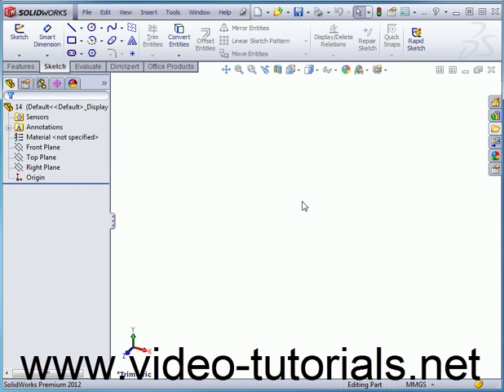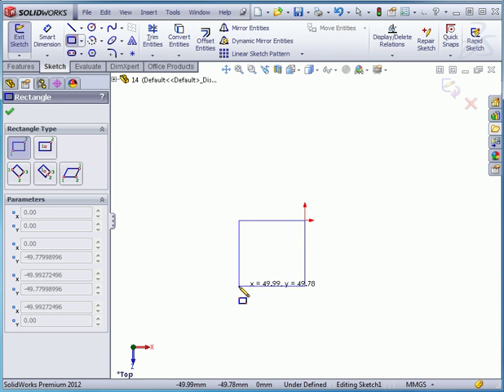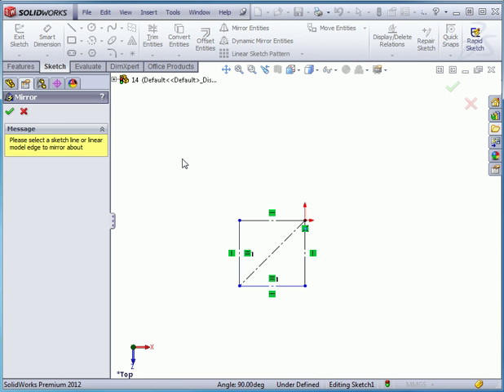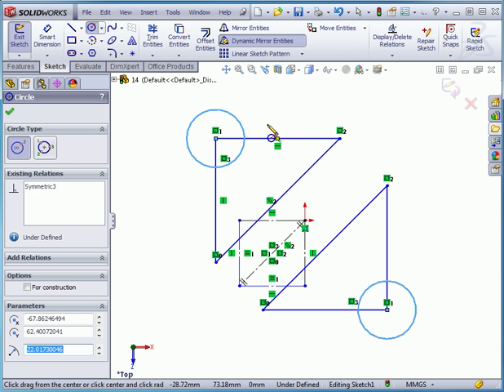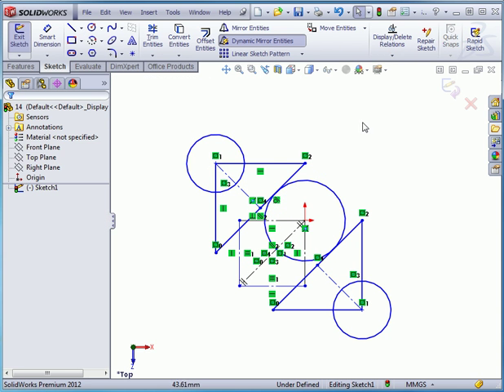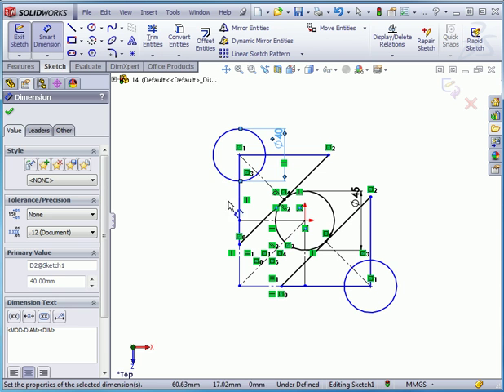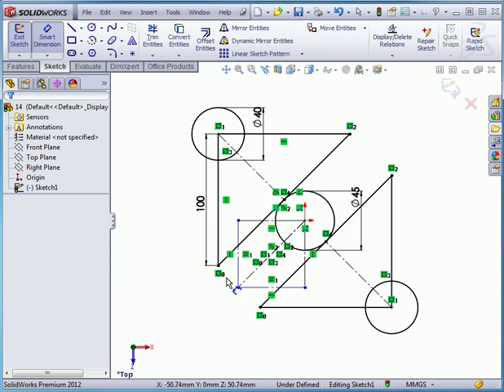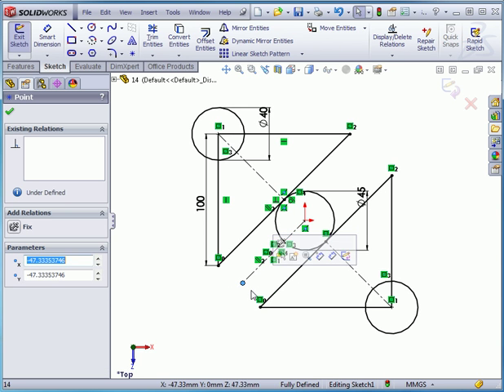Learn SolidWorks 2012 Video Tutorials - How to use the dynamic mirror tool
- For more video tutorials on CAD software, audio engineering software and programming software. You can see all our courses online, download them or get them on disc.  This SolidWorks video tutorial shows you how to use the dynamic mirror tool to quickly create symmetric entities in your sketch.

This video tutorial is from my video tutorial course on SolidWorks Essentials 2012  and was filmed with SolidWorks 2012 but is applicable to earlier and later versions of SolidWorks.